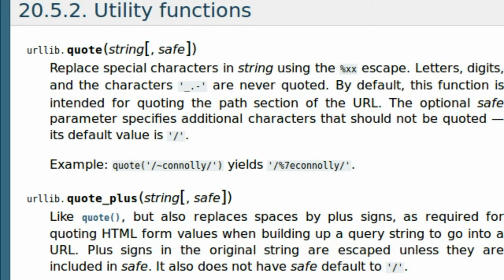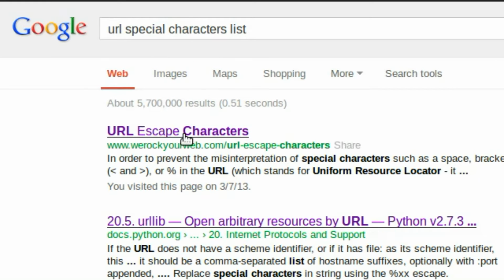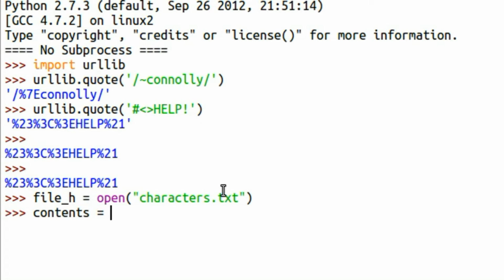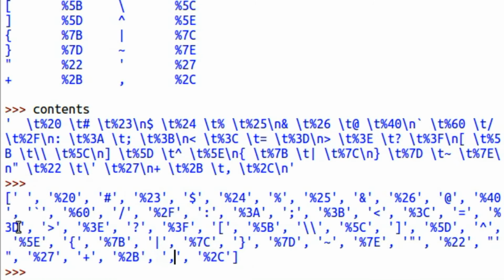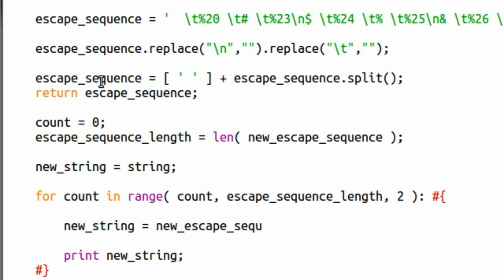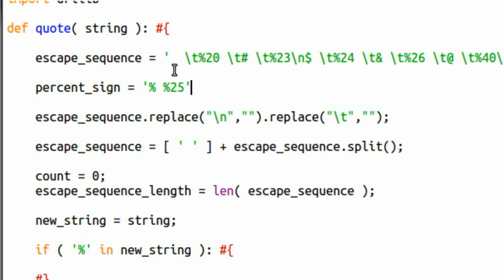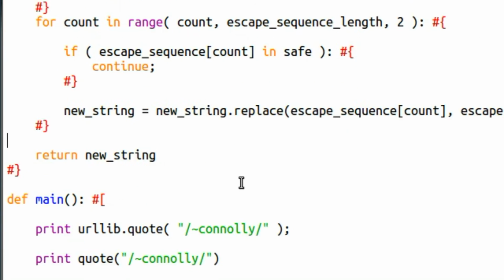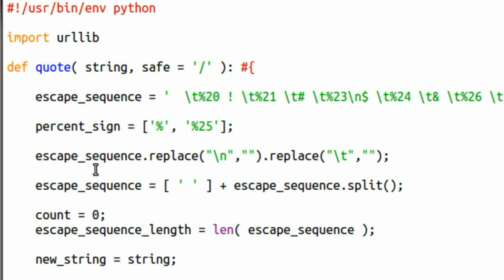Python [urllib] 03 Recreating 'Quote' Functions